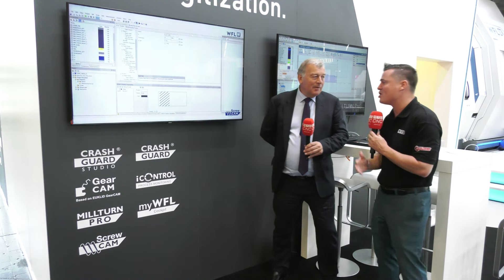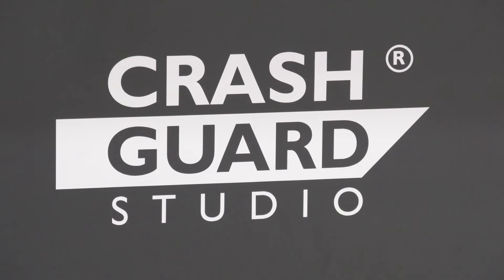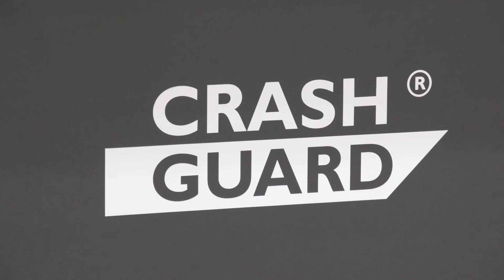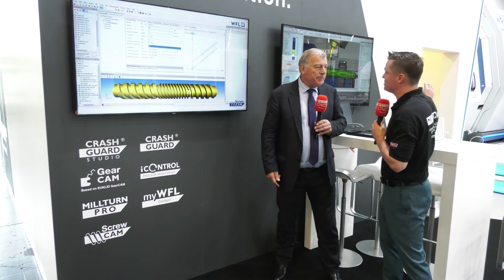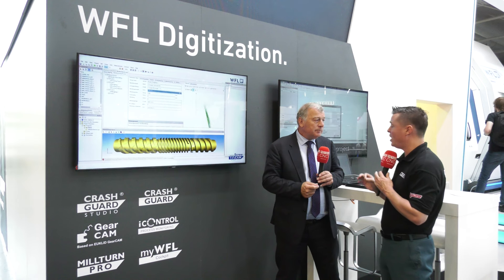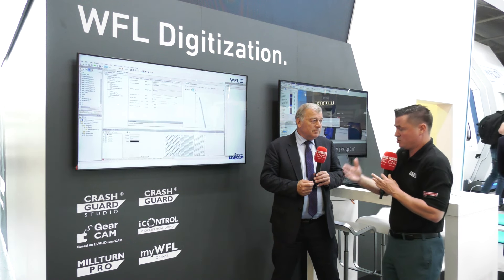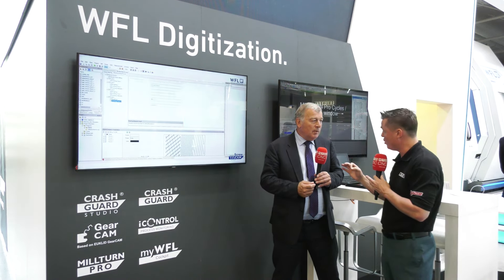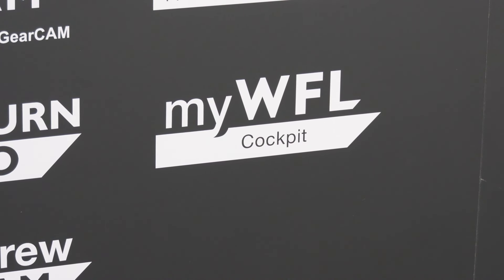How WFL Software Tackles Equipment Downtime & Boosts Efficiency | EMO 2023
Tired of unpredictable equipment downtime? Join Tony Gunn and Simon Pollard at EMO 2023 as they discuss WFL's cutting-edge software solutions that aim to revolutionise your manufacturing operations.

Tony and Simon discuss how software like CrossGuard and Mill Turn Pro can significantly cut down your downtime and save costs. These are not just programming tools; they serve as a preventive measure to avoid unnecessary collisions and expensive machine breakdowns. On the other side, there's iControl, aimed at monitoring tools for optimal performance, and myWFL Cockpit that keeps an eye on your machine's overall efficiency and even its environmental impact.

So why does this matter? Unlike typical solutions, WFL's software suite offers an integrated approach to tackle everything from material costs to machine inefficiencies. And yes, it also cares for the planet by optimising power and oil consumption.

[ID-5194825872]